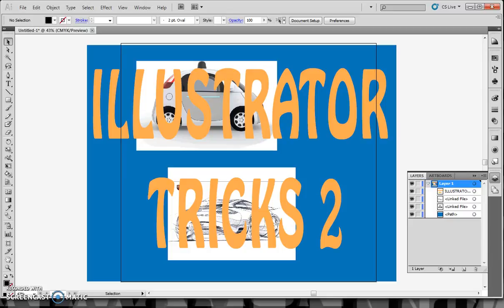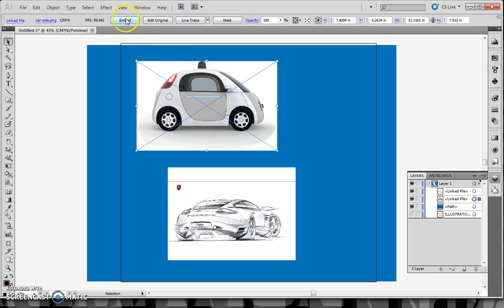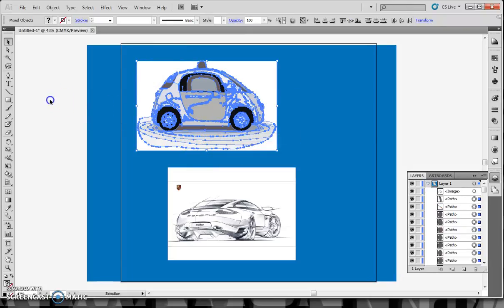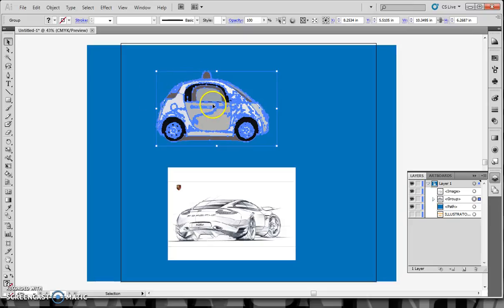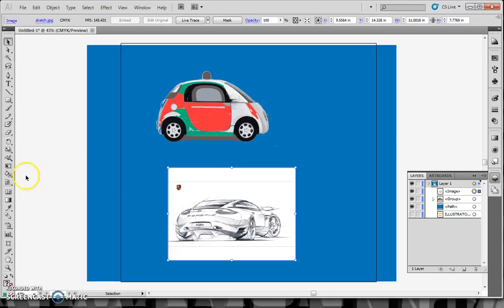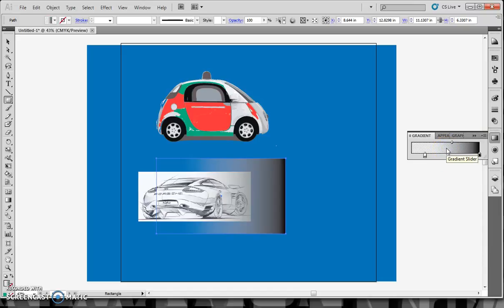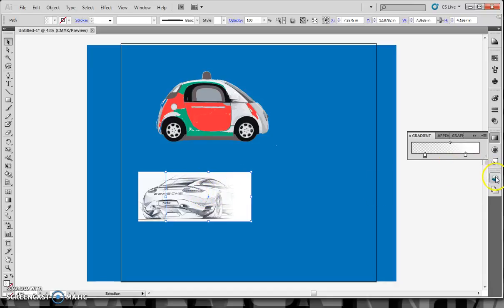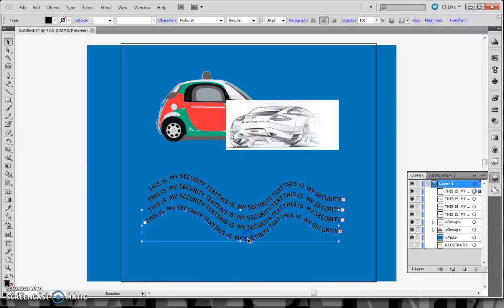Illustrator2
Illustrator Demo